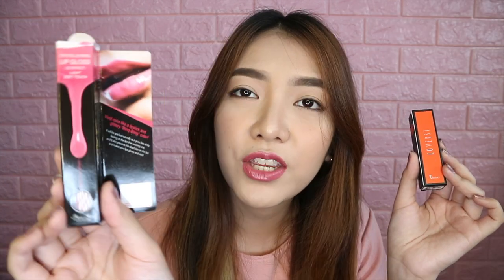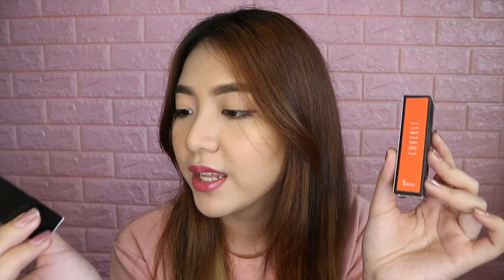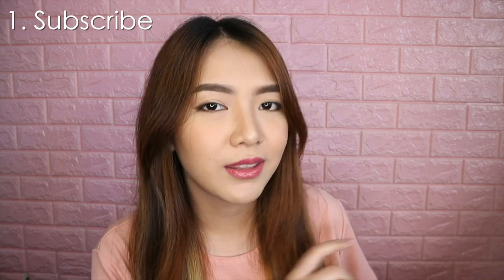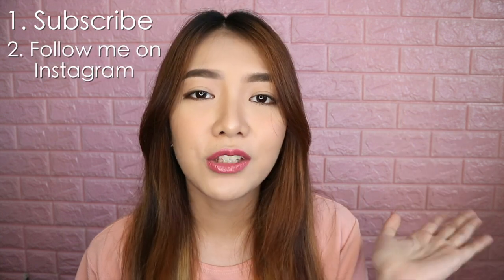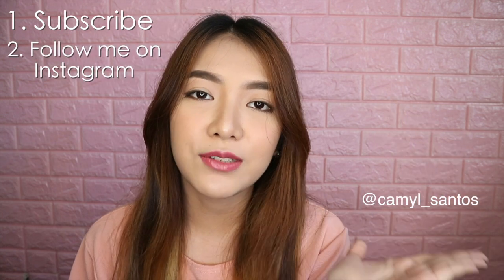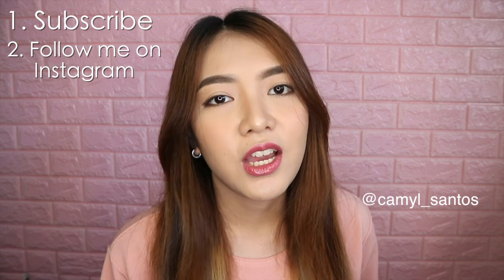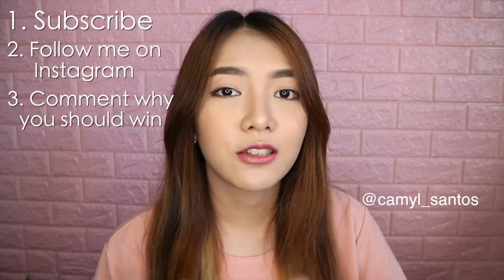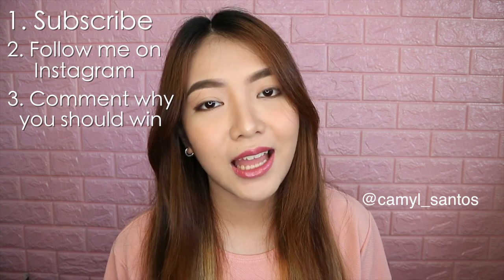(CLOSED) 5K Subs K-BEAUTY GIVEAWAY (Philippines)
To enter:
3. Comment down why you should win. (Include your IG Username)

Will announce the winner here in the comments section on July 31,2018.

Goodluck!

Products:
1. 3W Clinic Placenta Sleeping Pack
2. AHA/BHA/PHA Miracle Cleansing Bar
3. AHA/BHA/PHA Miracle Toner
4. H7 Hydromax Cream
5. Yogrip Yogurt MAsk
6. Suuen Origin Black Protein Shampoo
7. a;t fox Jasoyup Tea Mask
8. Coverst Long Lasting Tint (Bali Orange)
9. Beau Skin Crystal Shining Lipgloss (Coral Beige)

Are you a brand that wants to collaborate/work with me?
or do you want to send me something?

XO's! - CAMYL